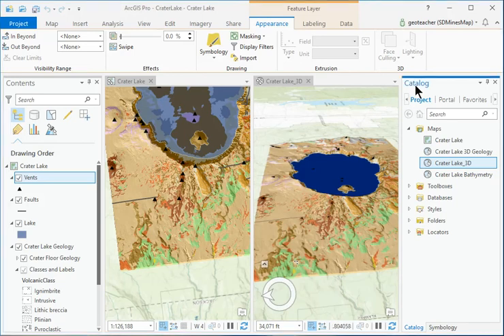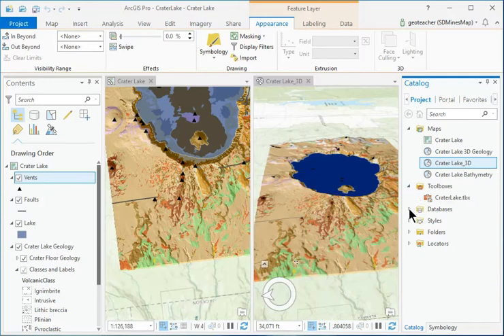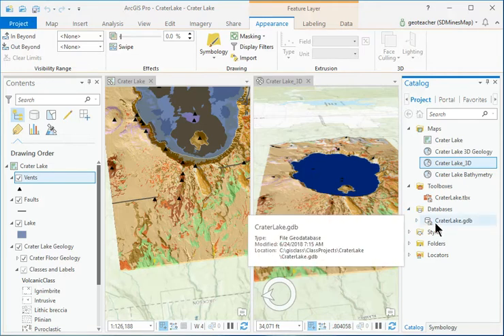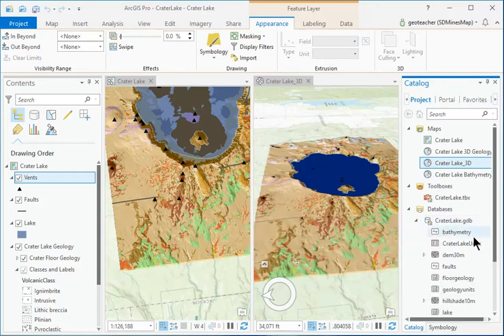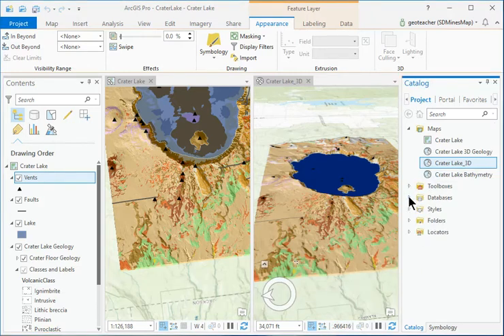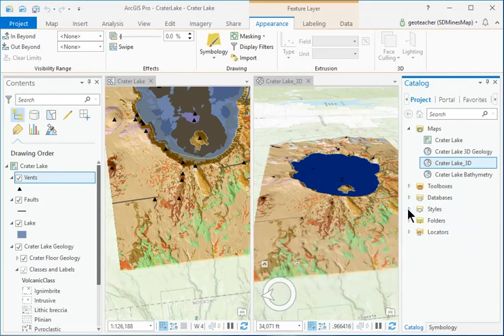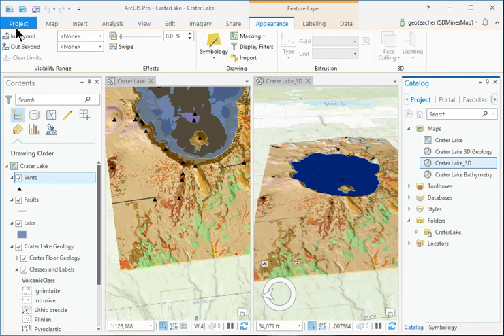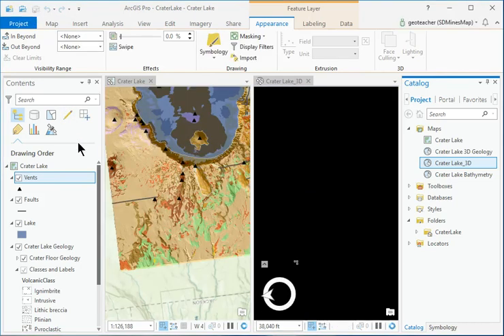029 كورس ودورة كاملة مجانية ArcGIS Pro الفصل الأول ArcGIS Pro Totrials chap1 step29